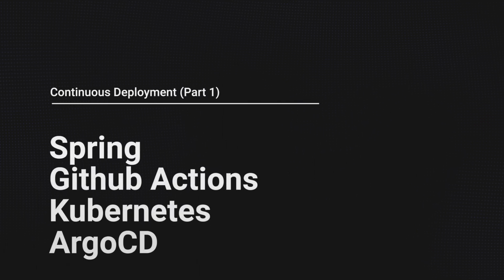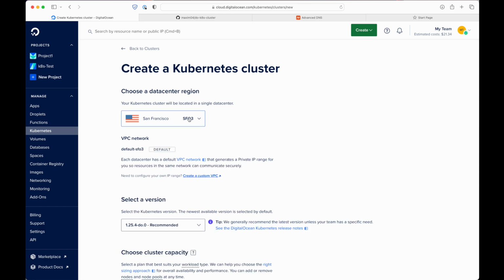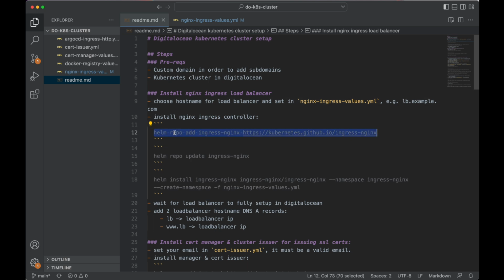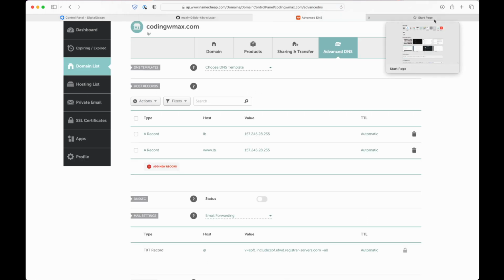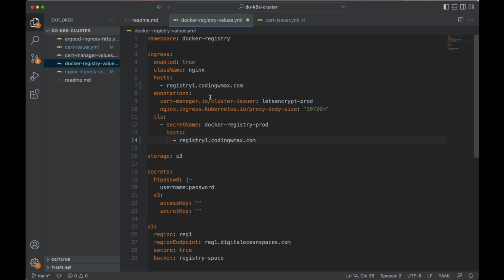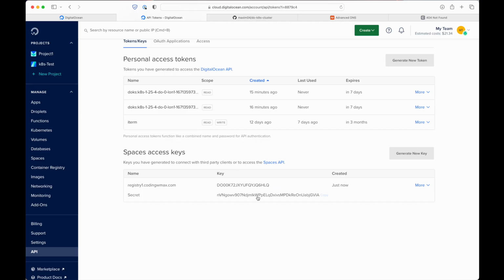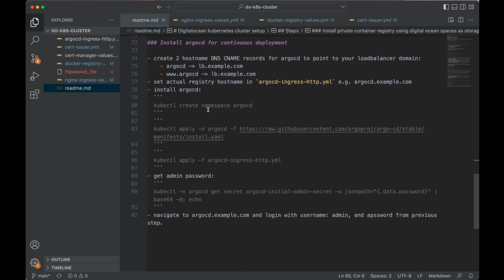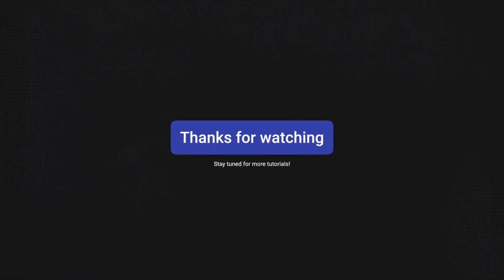Continuous deployment to Kubernetes Pt.1 | Spring Boot, Github Actions, ArgoCD, Digitalocean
Learn how to create a continuous deployment pipeline for you spring boot app to a Kubernetes cluster, leveraging GitHub actions and argocd.